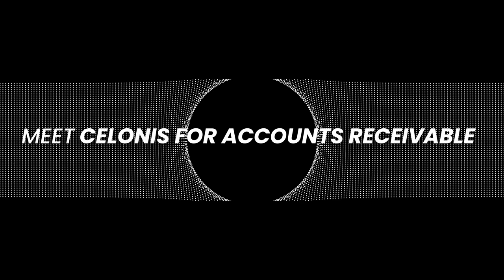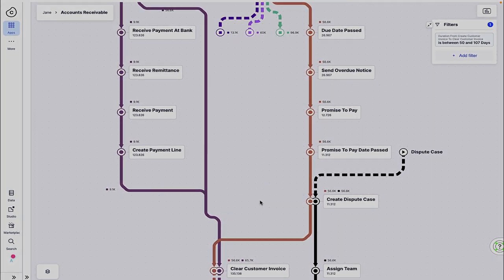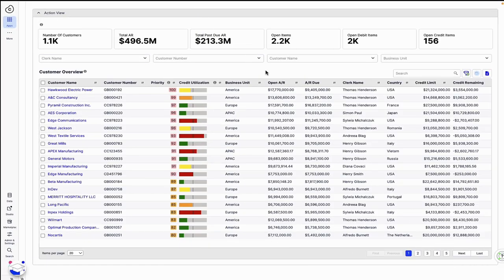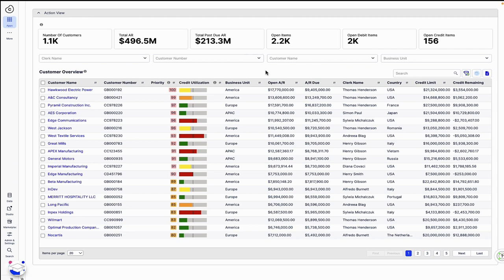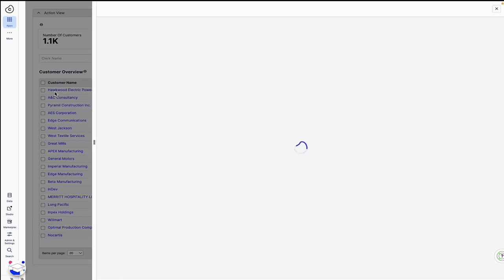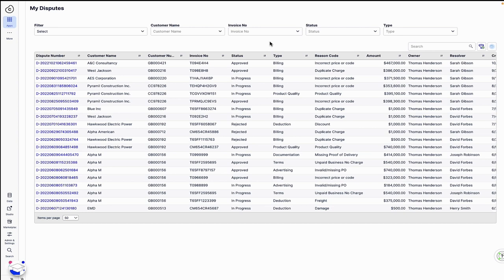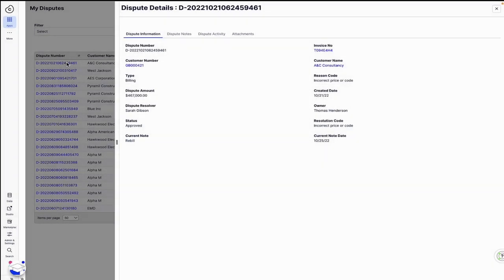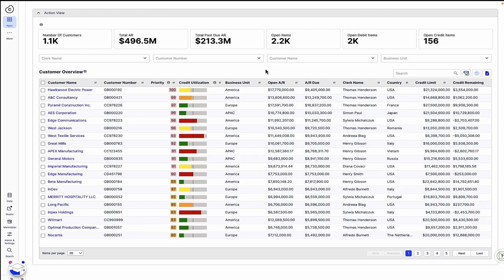Celonis for Accounts Receivable | Demo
Discover how the Celonis Accounts Receivable App helps companies boost their working capital and reduce costs.

By discovering hidden process inefficiencies in all areas of Accounts Receivable, customers can discover new opportunities for cash and time savings.